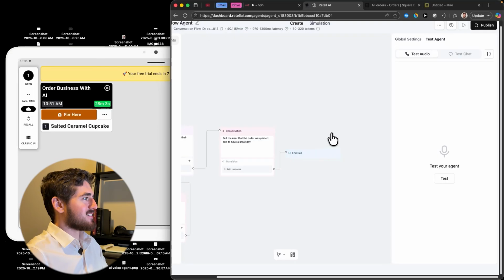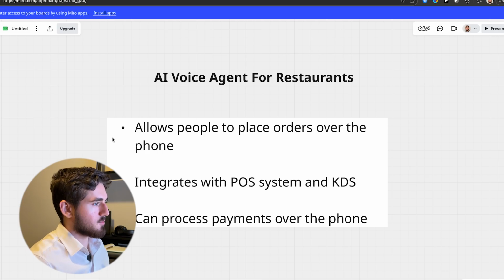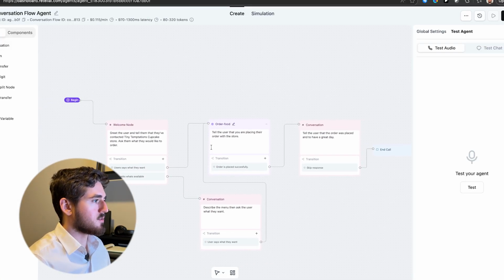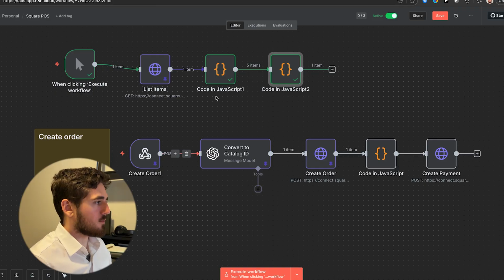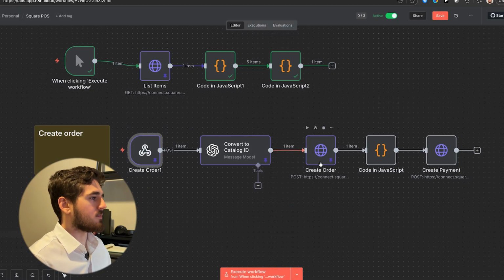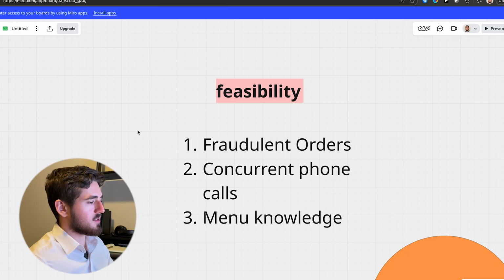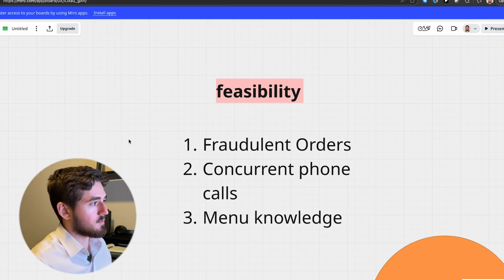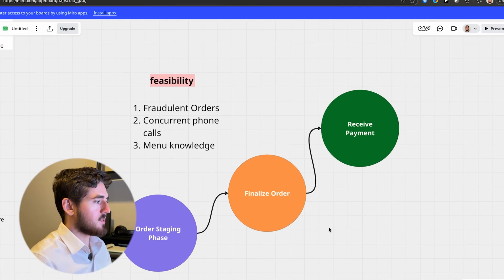AI Voice Agents Are Getting Scary Good (Square POS integration)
In this video, I walk through a full demo of how an AI voice agent can take a food order, send it to Square POS, and display it on the KDS — all powered by Retell AI and automated through n8n.

If you’re curious about how AI voice agents can actually do things — not just talk — this demo will show you exactly how it’s built.

CHAPTERS:
0:00 - Demo
0:40 - Intro
1:03 - AI For Restaurants
1:38 - Tech Stack
2:43 - n8n Workflow
4:09 - Feasibility
6:06 - Outro